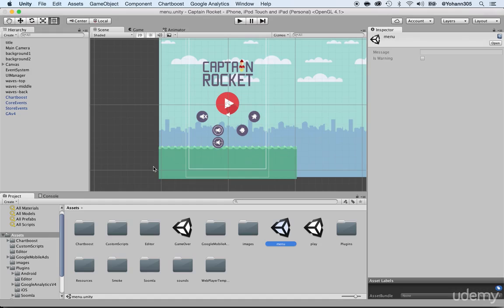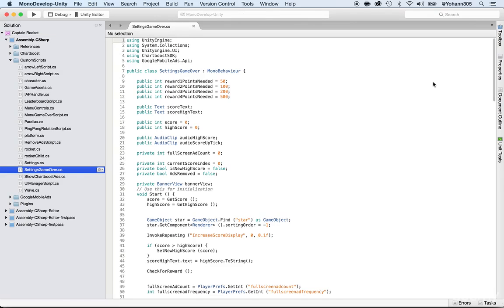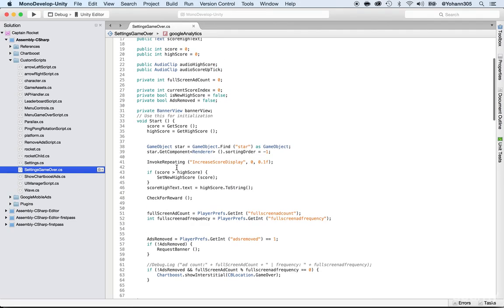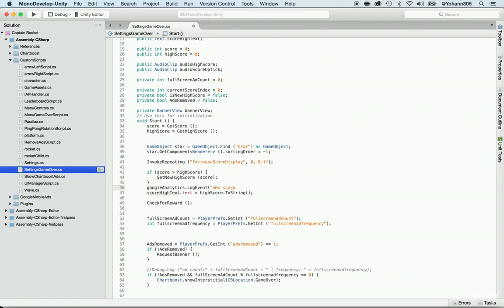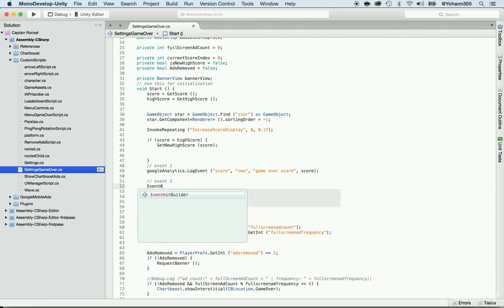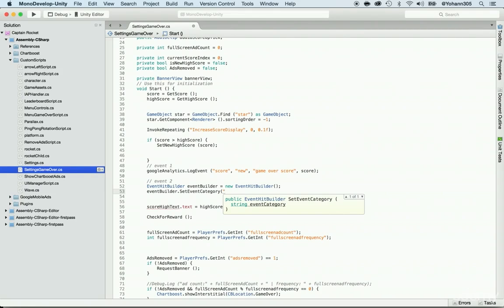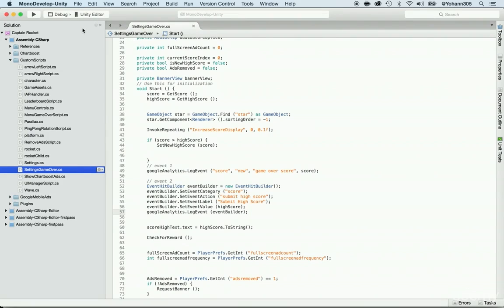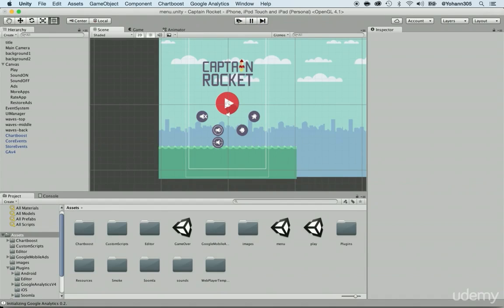Unity Game 16 - Tracking the scores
Unity Game 2016!@!!

Game development is not just about fun and entertainment, it is serious business for some. Professional game developers around the world develop robust and interactive games for both the computer and mobile platform. Just about a few years back, computer games were more popular compared to mobile games but these days mobile games are matching the PC games shoulder to shoulder. With multi-player and 3D graphics making their way into mobile gaming industry, they have become very popular.

The easiest way for custom development of games is to outsource it to offshore development centers around the world. In such centers, expert developers engage in game development for clients. They use the latest technology and platforms for the development of games. Some of these technologies are as listed below:

Popular Game Development Tools

Autodesk Maya - A favorite among all, this is 3D computer graphics software, which runs on Linux, Mac OS X and Microsoft Windows. Developerswork in a virtual workspace creating scenes, which can be saved in varied formats, the default being .mb (Maya Binary). Maya is equipped with its very own cross-platform scripting language, fittingly called Maya Embedded Language. This also helps in customizing the core functionality of the software.

3Ds Max - Another gem from Autodesk 3D Max is a modeling, animation and rendering package. The modeling capabilities include flexible plugin architecture and can be used on the Microsoft Windows platform. Video game developers use this for TV commercial studios and architectural visualization studios.

Searches related to Unity Game 2016!@!!

unity engine games, unity games download, unity 3d download, unity vs unreal, best unity games, unity building games, unity 3d tutorials, unity games android